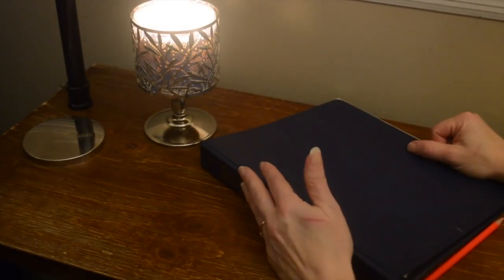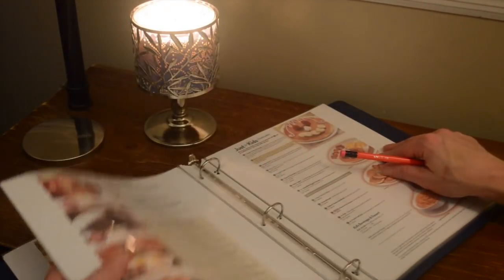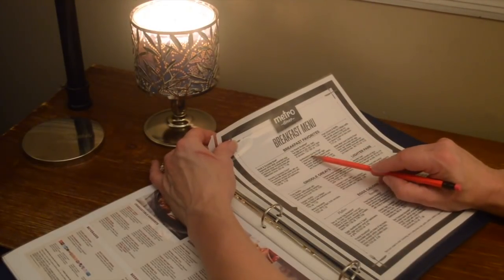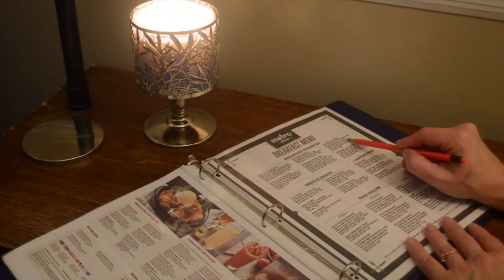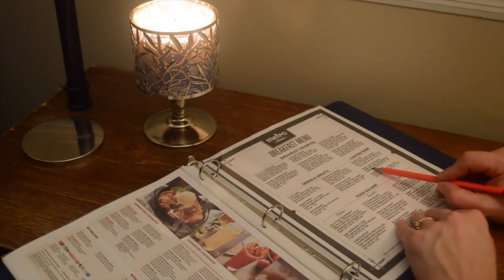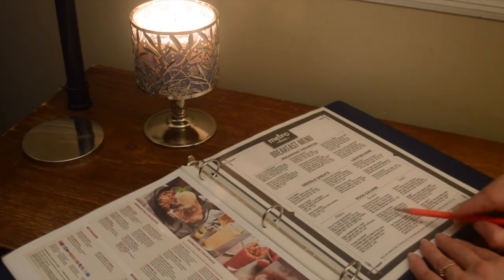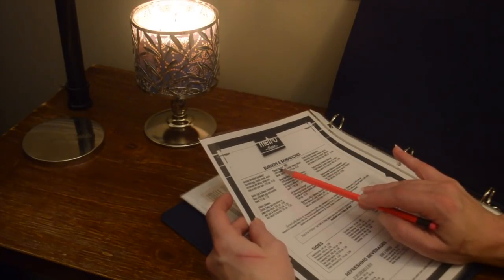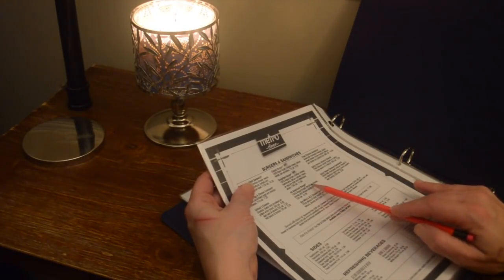Asmr - Menu Reading - Softly Spoken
In this softly spoken video, I will flip through a bit of this binder with restaurant menus in plastic sleeves, and I will read all of the items on the Metro Diner menu.  I hope you enjoy!